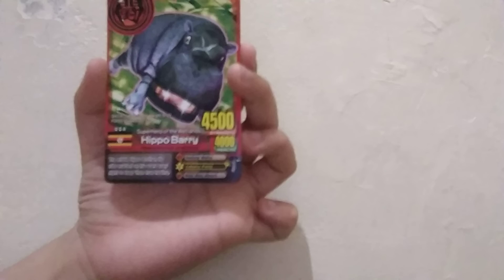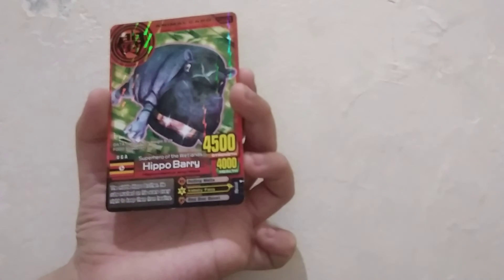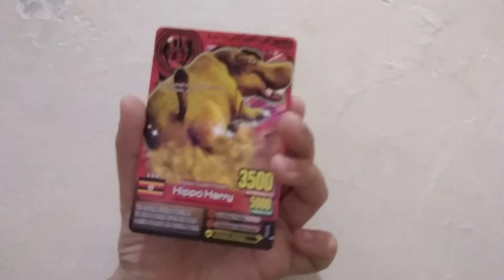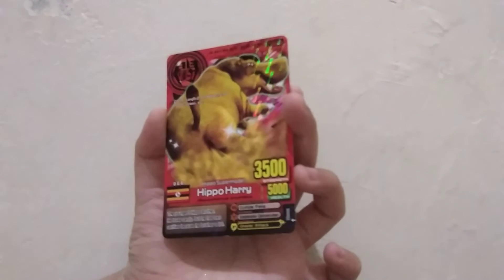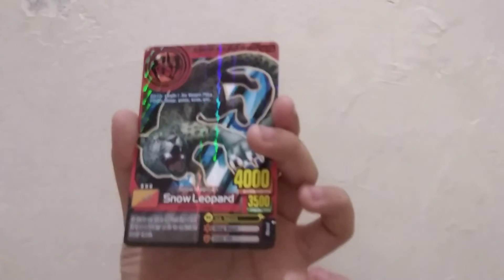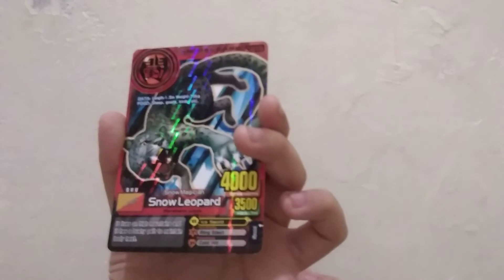Showing my animal kaiser card from evo 1(animal card)